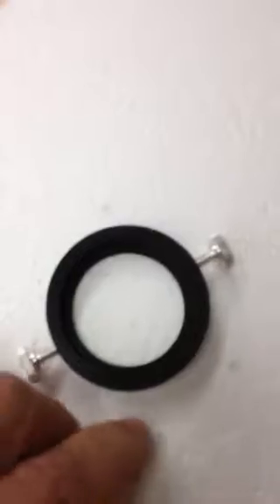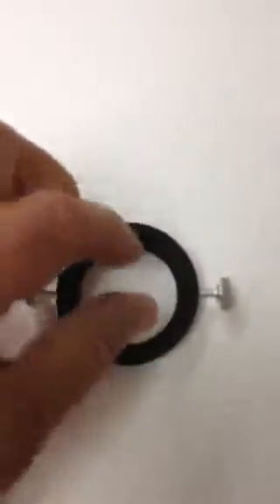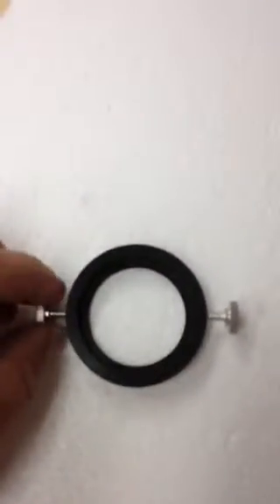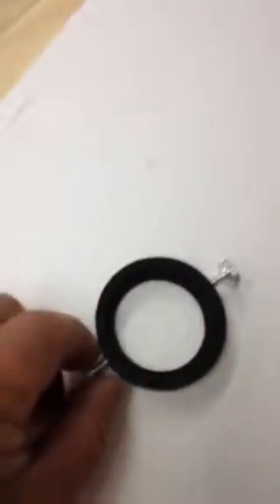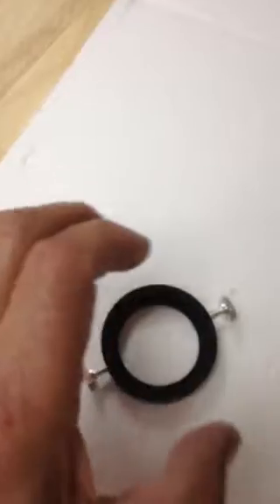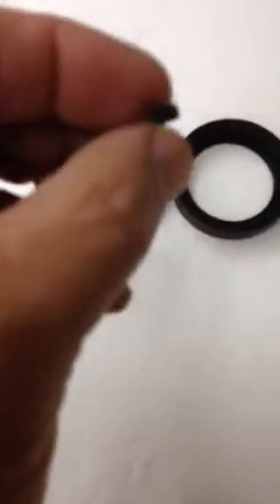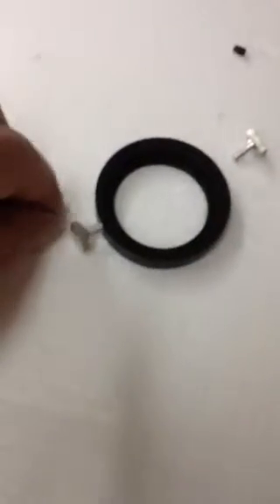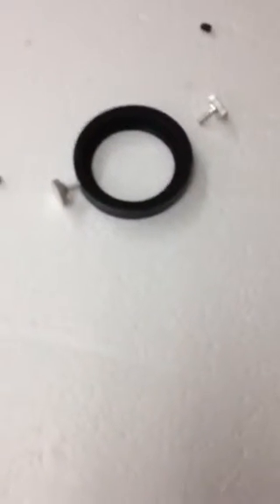Denkmeier Optical thumbscrews vs Set Screws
On our power switch diagonals and often our diagonals with no power switch (power switch us on bino), we install a quick release female adapter
On the diag body before the 2" eyepiece holder. This allows ep holder to be quickly removed and the Binotron binoviewer can be docked to the diag body making things more compact. However, the binoviewer often needs to be rotated to compensate for awkward position angles when a telescope is EQ mounted. The Thumbscrews allow to to loosen the binoviewer and reorient the binoviewer back to a favorable horizontal position. Now if this is uneccesary in an alt az mounted scope, we include set screws. The are low profile and replace the thumbscrews. So tge end user has either option.